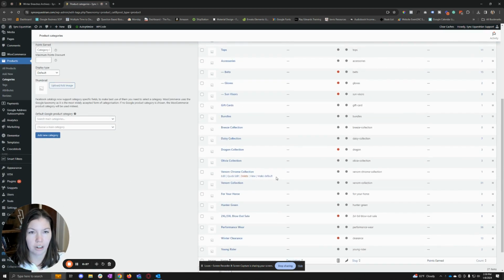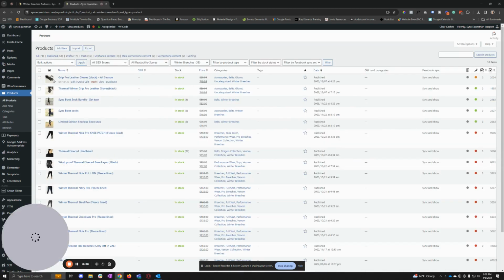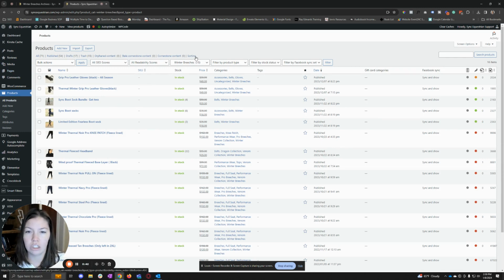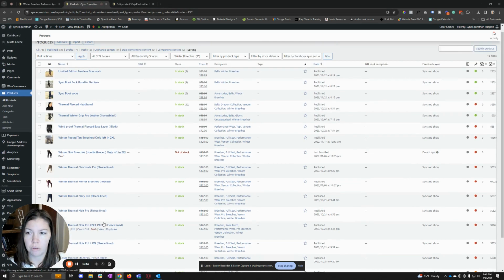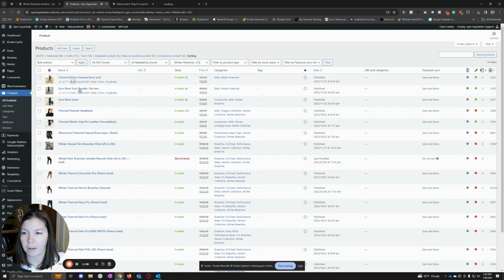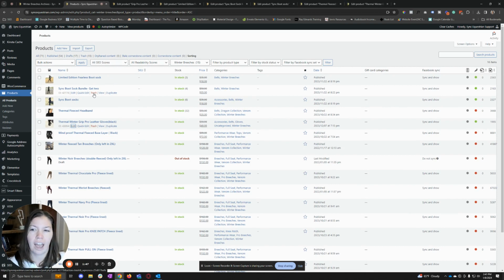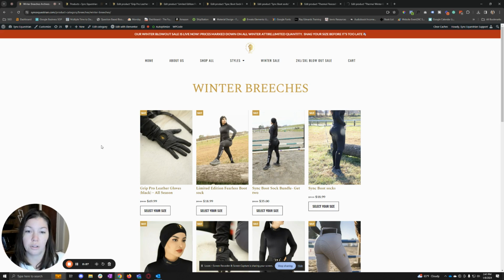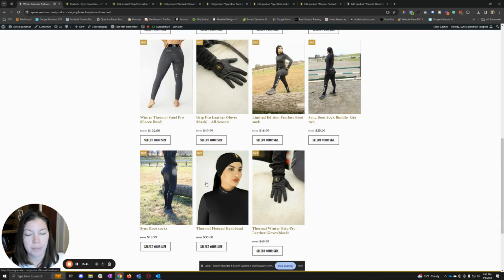How to Reorder WooCommerce Products with a Plugin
In this video, I'm going to show you how to reorder products on a WooCommerce category page. I'll demonstrate step-by-step how to order products on the page. By adjusting the sorting options, we can ensure that products will be placed exactly where we would like them.

Did this video help you? Support us and the content we make!